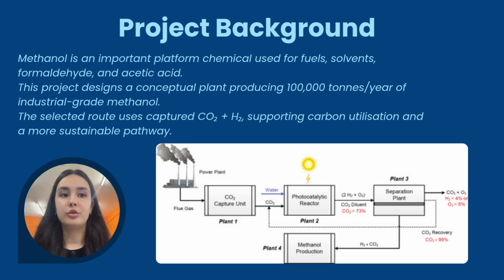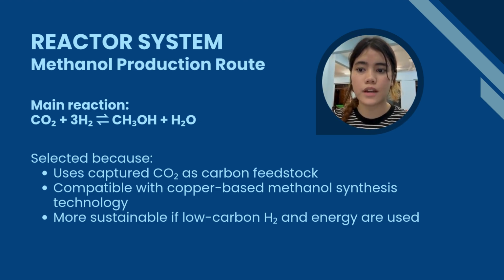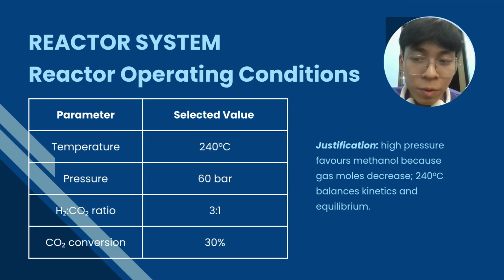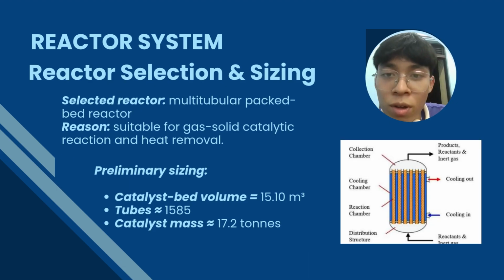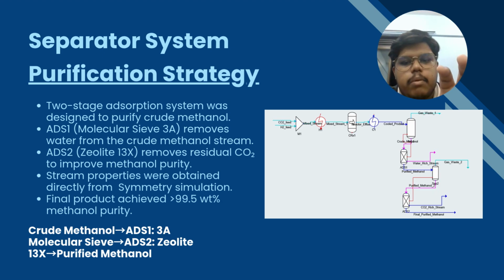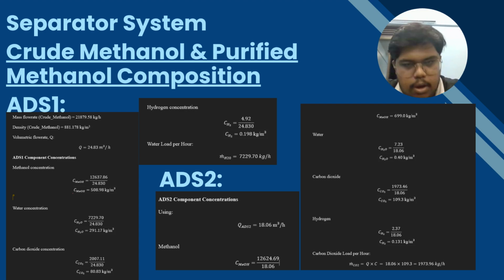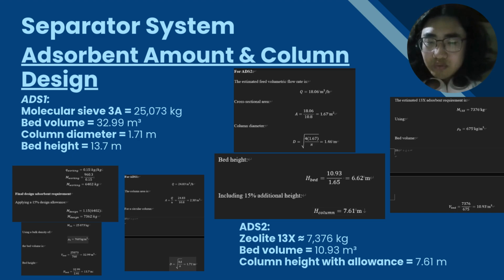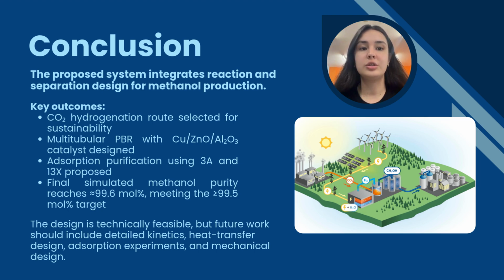IDP_RE1_SP2_GF_May26